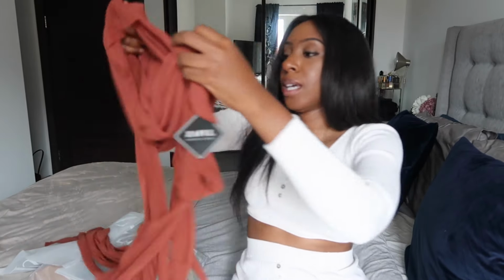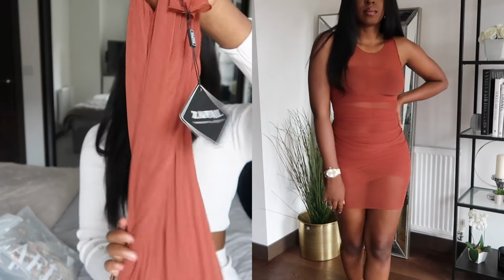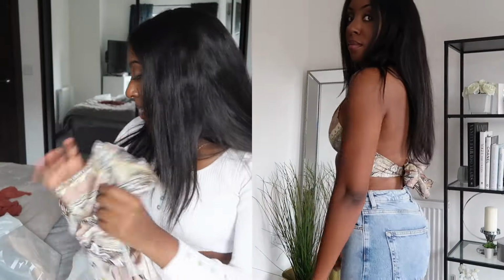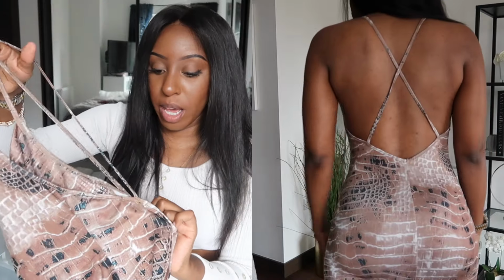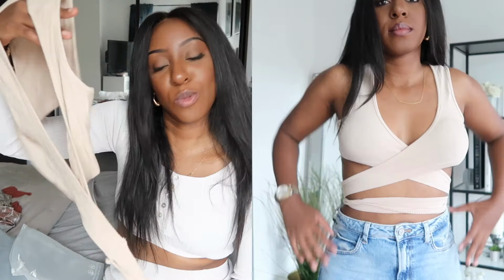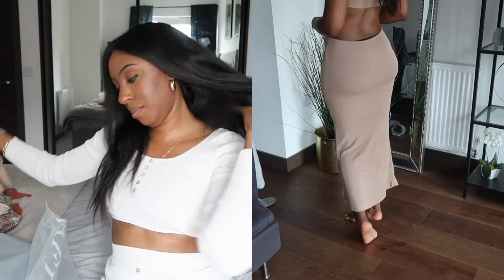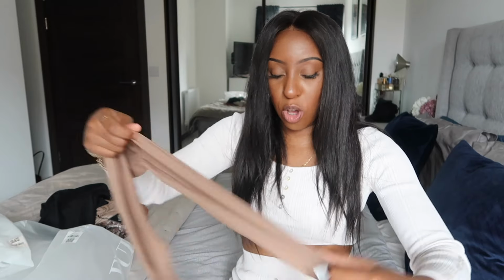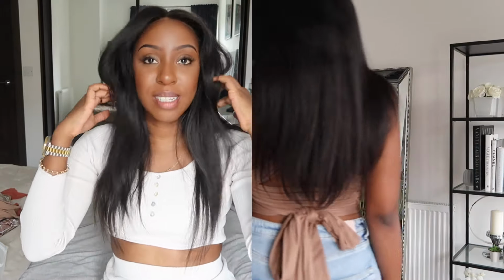SUMMER VACATION OUTFITS | ZAFUL HAUL | @Nodreen K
Serving you 5 summer vacation outfits that are bound to turn heads this HotGirlSummer. Huge thanks to Zaful for gifting me these gorgeous pieces.

Depop - @nodreen
My favourite books

Camera I use for filming